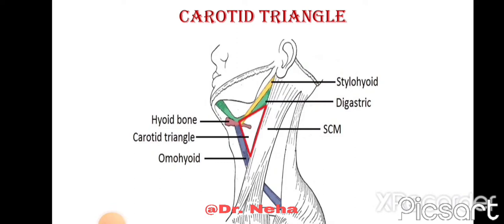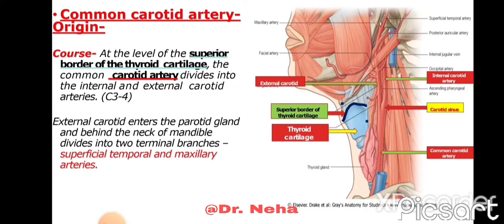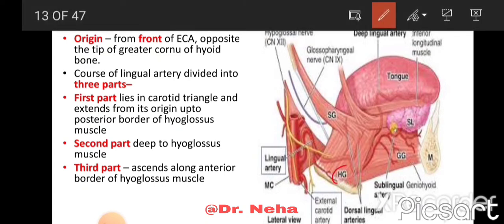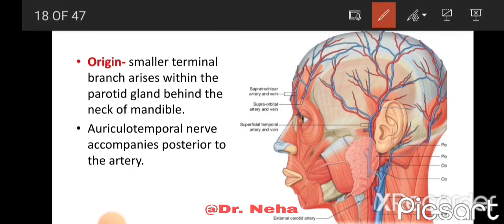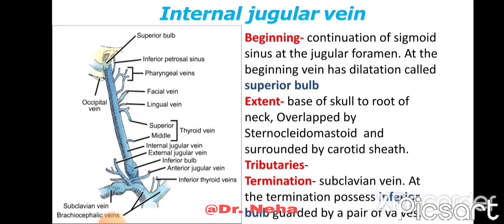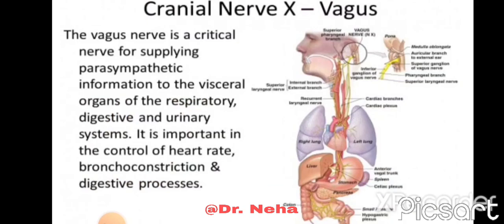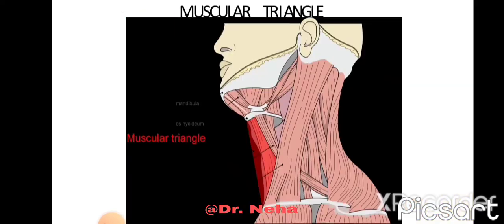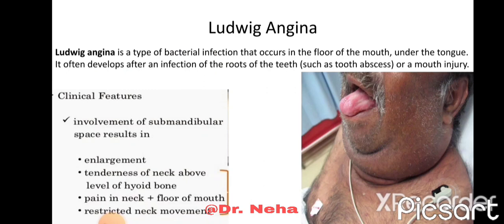Carotid triangle & Muscular triangle@anatomy-IMP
Boundaries and contents of Carotid triangle#
Boundaries and contents of Muscular triangle #